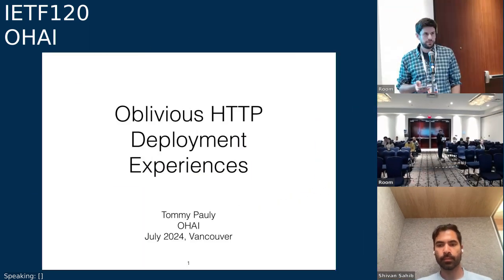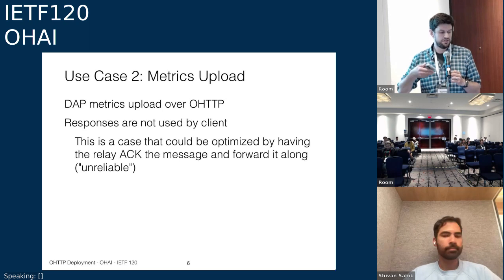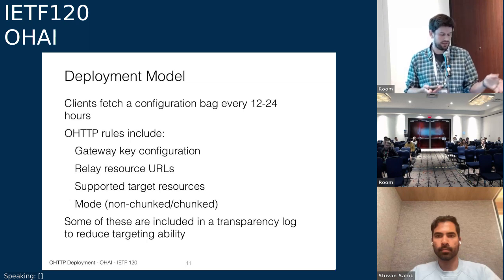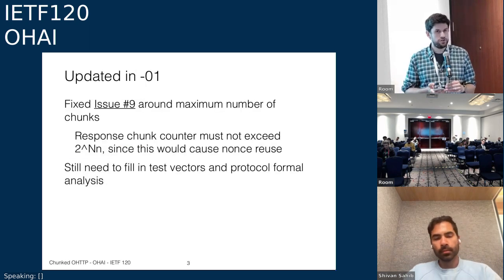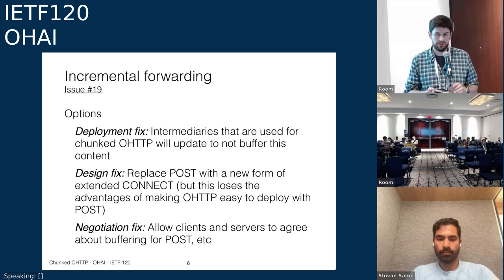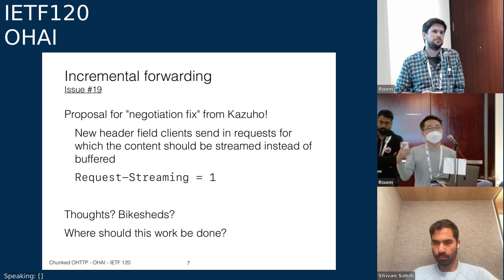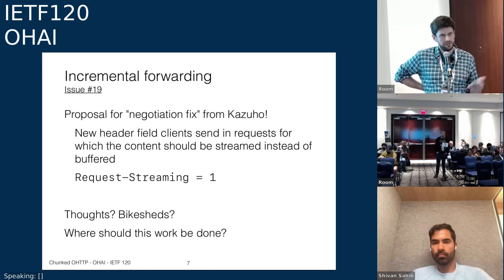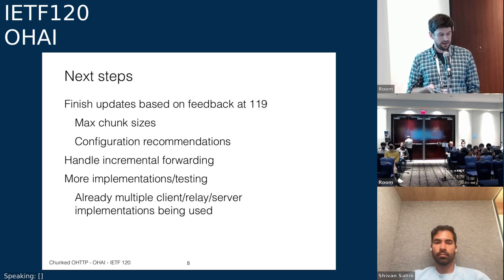IETF 120: Oblivious HTTP Application Intermediation (OHAI) 2024-07-26 01:30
Oblivious HTTP Application Intermediation (OHAI) meeting session at IETF120
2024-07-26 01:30